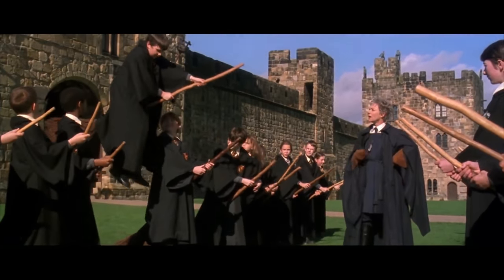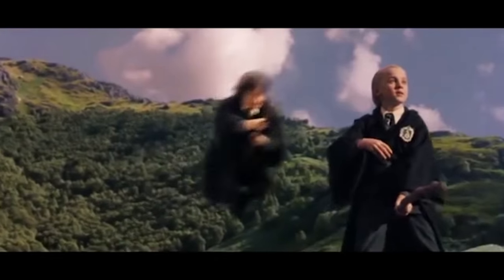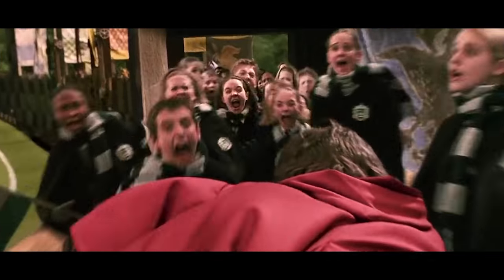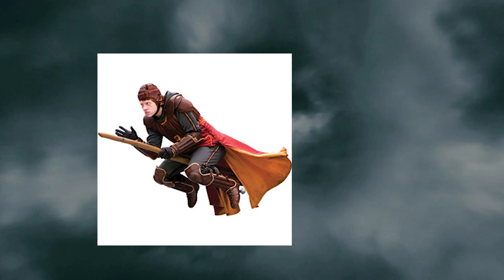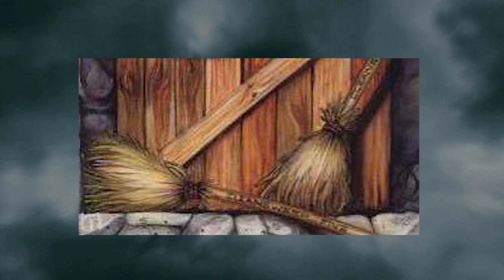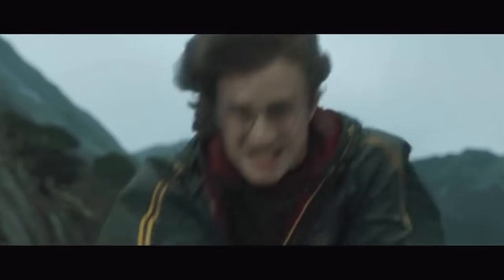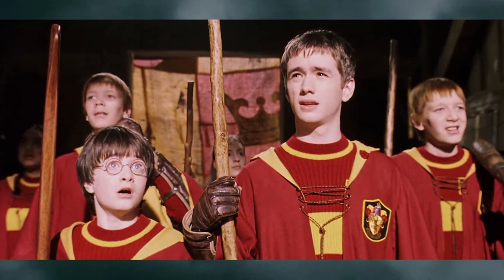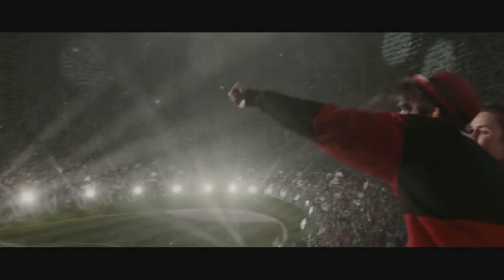Harry Potter Broomsticks: Brief History AND Why Some Brooms Are Faster Than Others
Today I will provide a brief history of broomsticks in the Harry Potter universe and I’ll explain why some broomsticks are faster than others.

ALL of the Harry Potter Books
ALL of the Harry Potter Movies on Bluray

How to follow Wotso Videos beyond Youtube-

If you have any questions about the Harry Potter universe that you would want answered in a video, please ask away in the comment section.

Video Provided by: Warner Brothers
Movie: Harry Potter